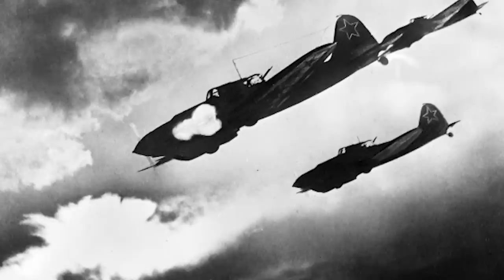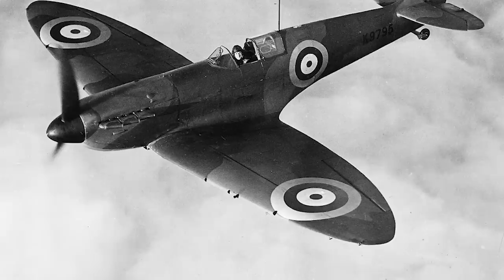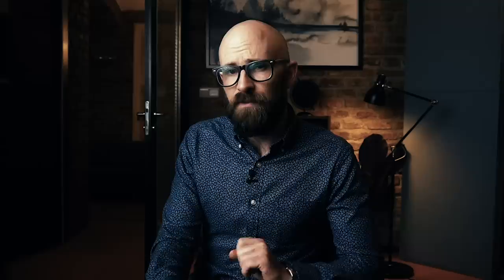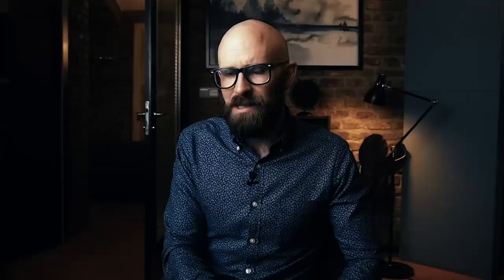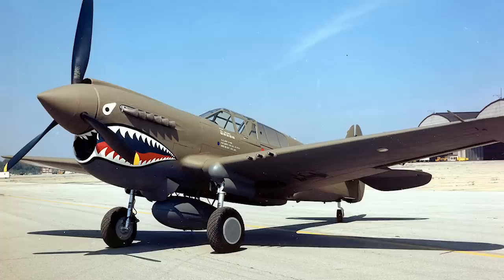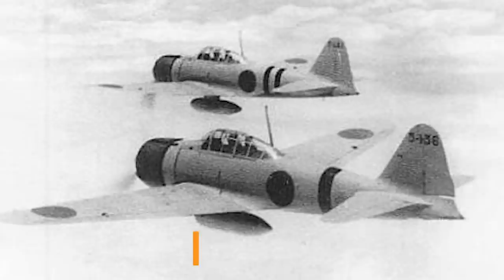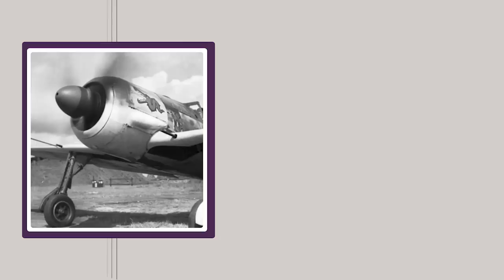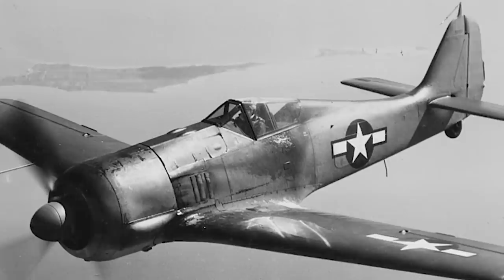The Five Most Iconic Planes of World War II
I'm not sure if you've heard, but Simon and the gang really like planes.